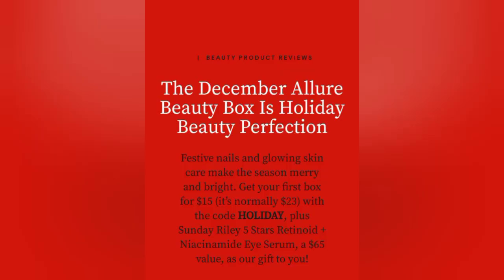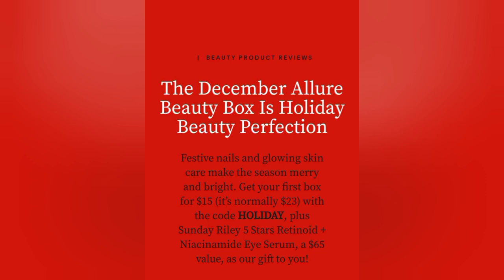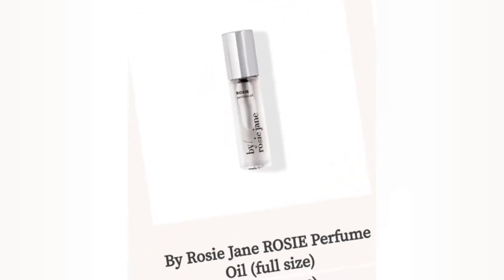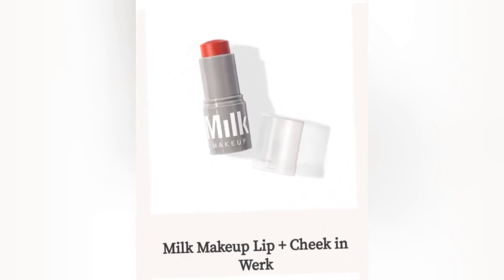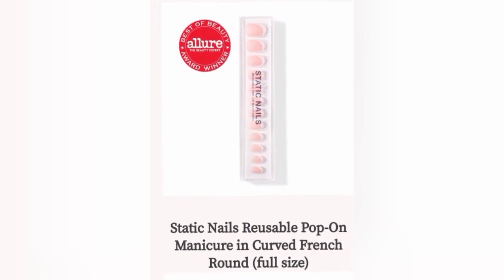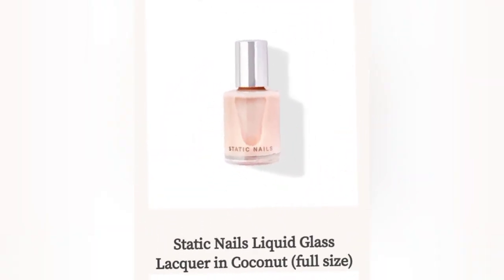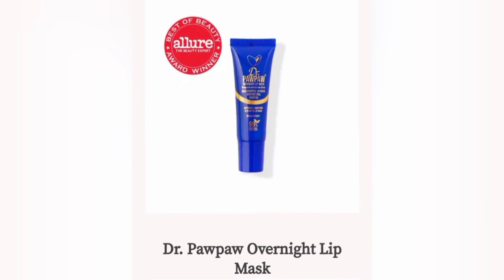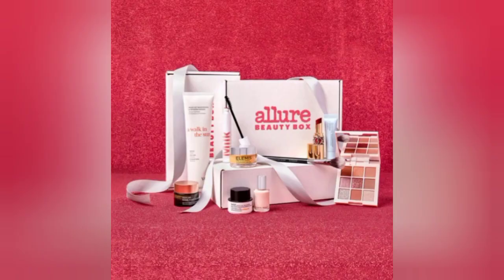Allure Beauty Box December Spoiler 2022